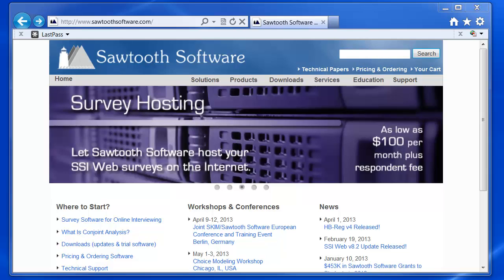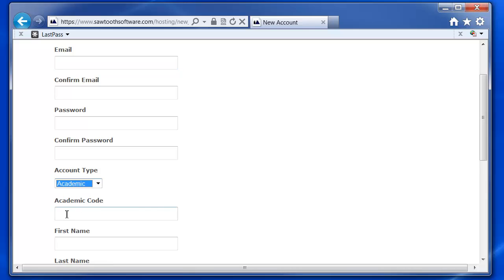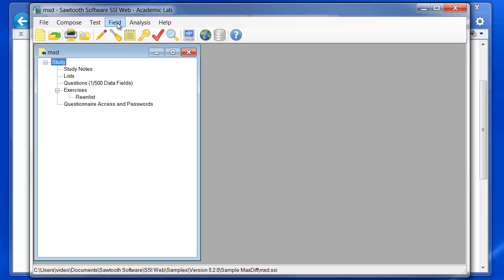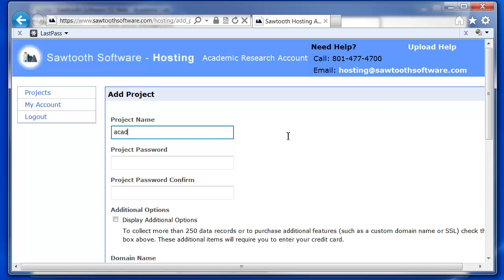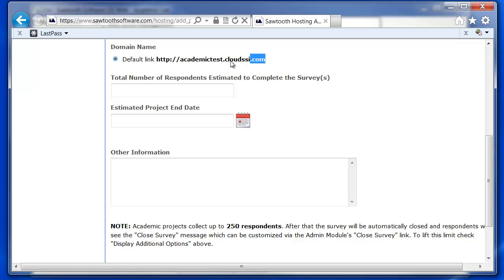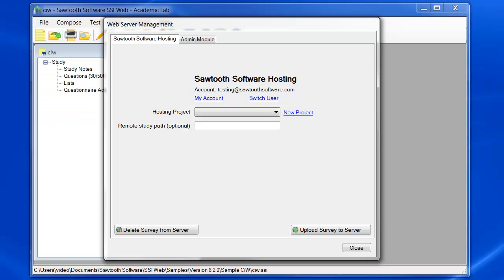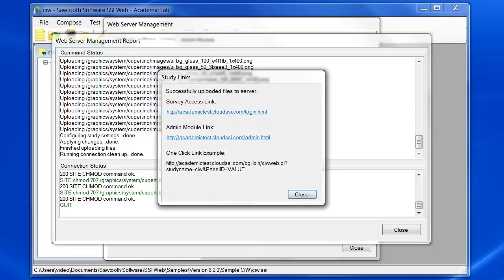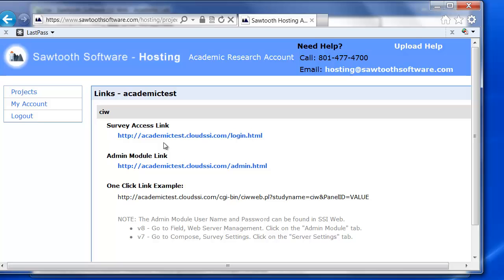Getting Started with Academic Hosting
Walkthrough for creating an account and upload surveys to Sawtooth Software's Academic Hosting Environment